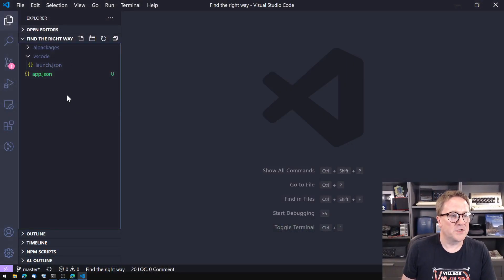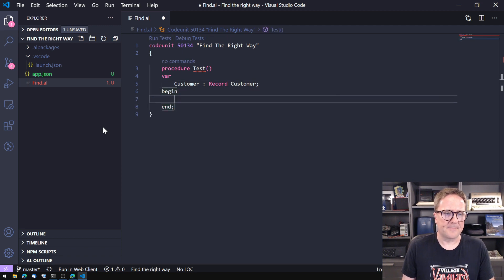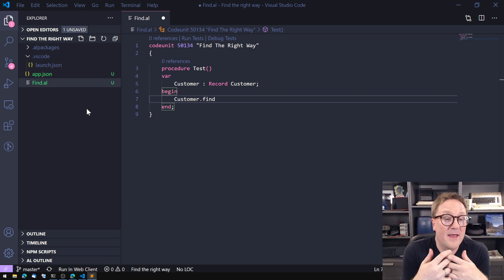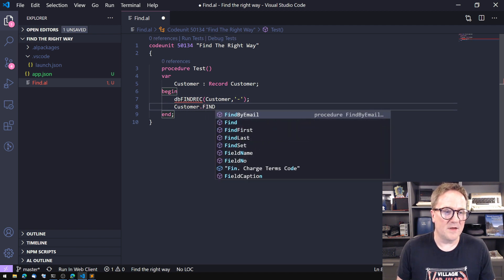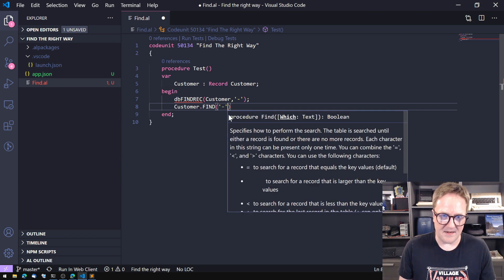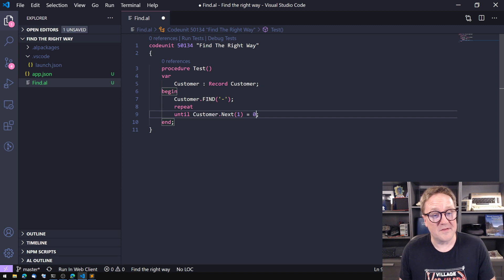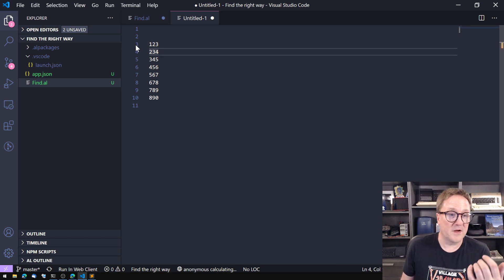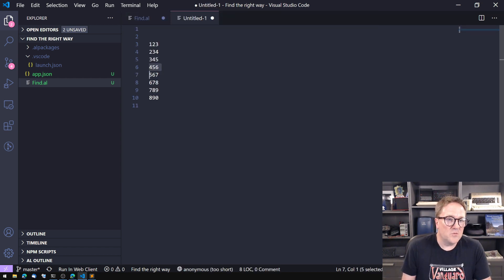Learn how to use the right Find* function in Business Central